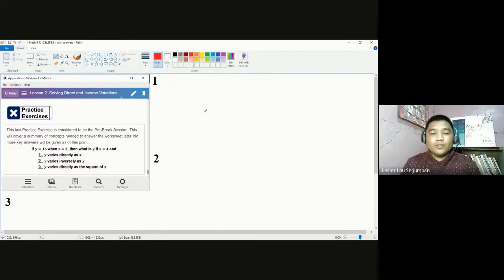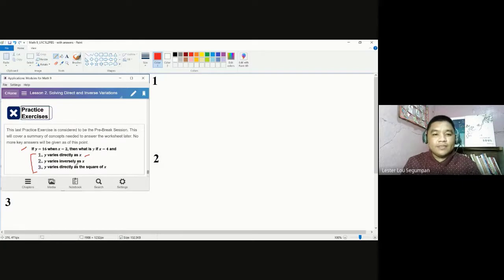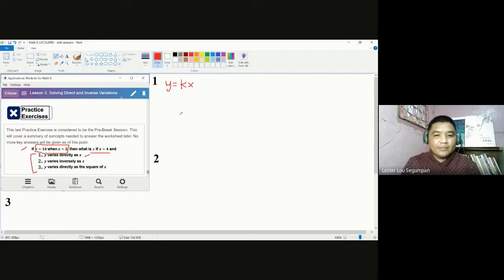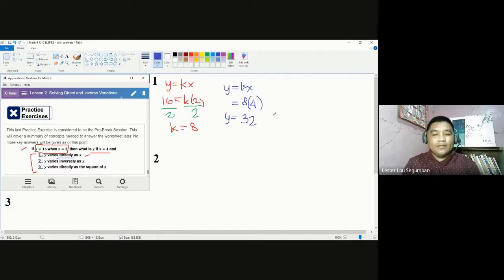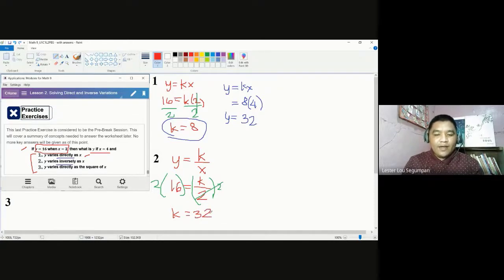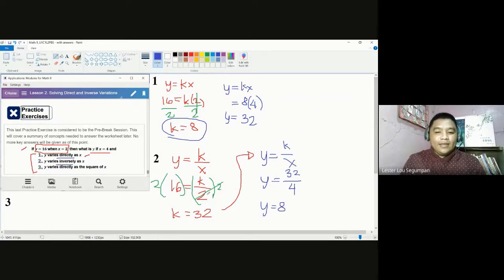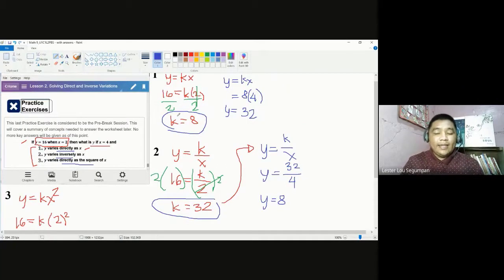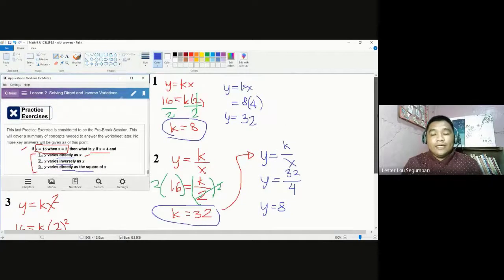Solving Direct, Direct Square, and Inverse Variation - Math 9_U1C1L2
Solving Direct, Direct Square, and Inverse Variation.

This video contains discussions and demonstrations on the Pre-Break Session of Chapter 1 Variation, Lesson 2. Solving Direct and Inverse Variation of the Applications: Math 9 modules. This video and the modules are owned by the author and the CMULHS Mathematics Division. Here are the following credits. 1. Video is made using a recorded session of the Google Meet. 2. Video editing is done using the Camtasia 2019 application software. 3. Modules are made using the Kotobee Author application software. 4. Discussions are done using the Paint application software. 5. Icons in the modules and the short channel video are made using the MS Powerpoint application software. 6. Avatars found in the modules are made using the bitmoji application software.